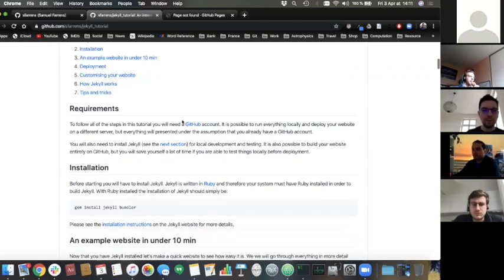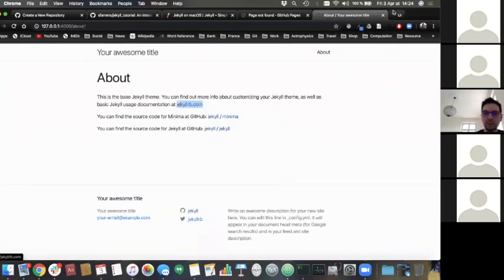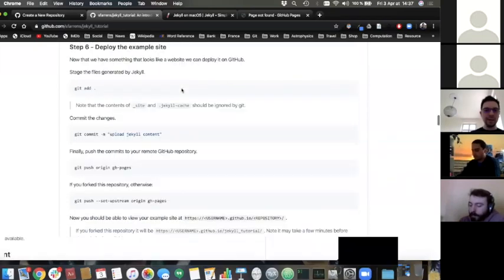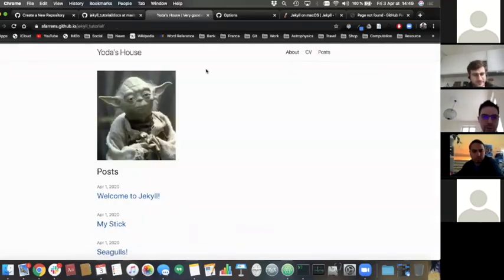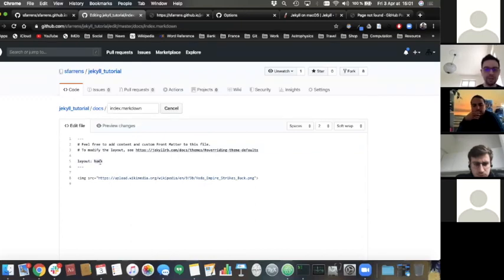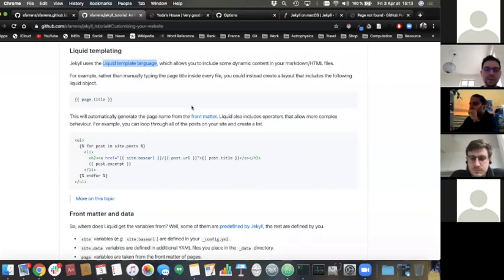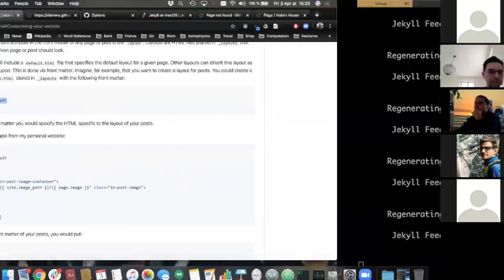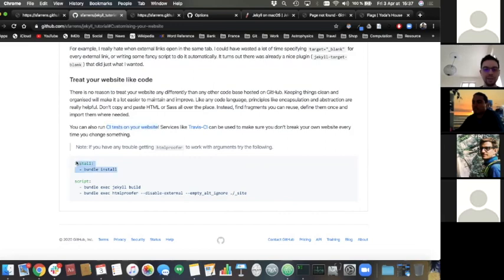CosmoStat Tutorials: Jekyll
The objective of this tutorial is to introduce Jekyll and show you how to build a website that you can host on GitHub for free.